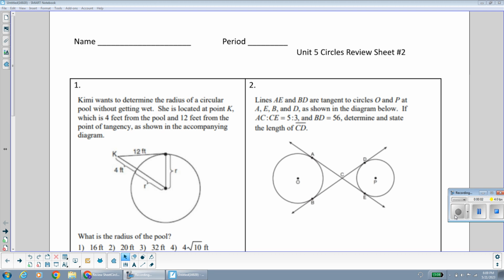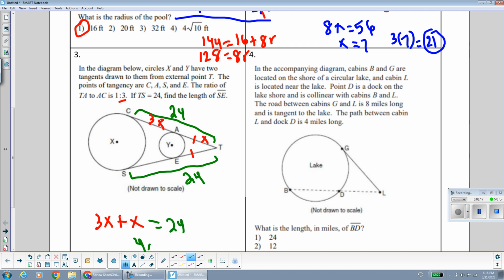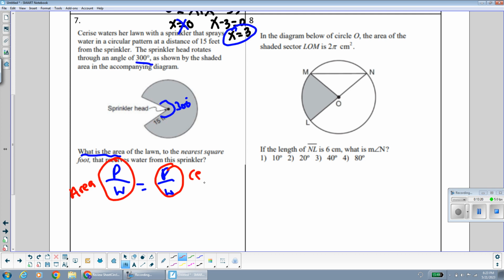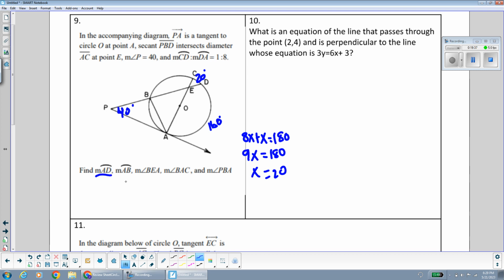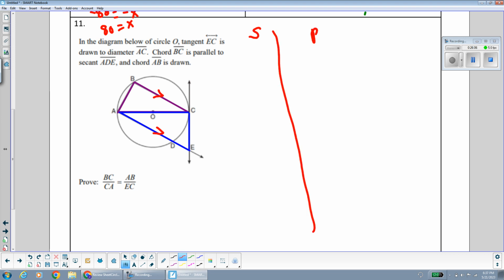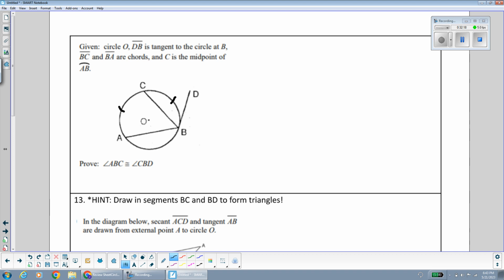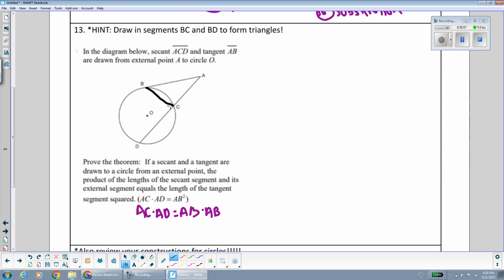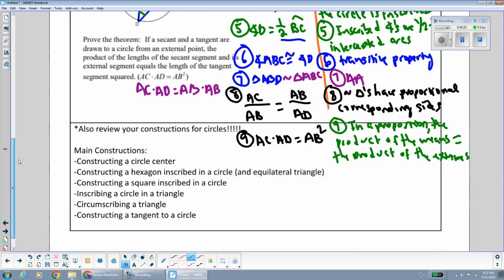going over review sheet circles quiz 2